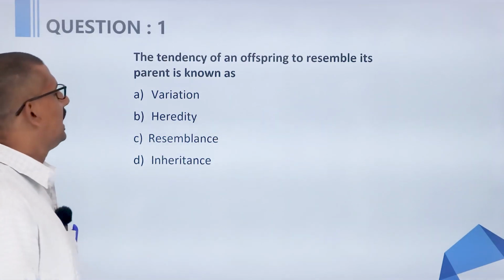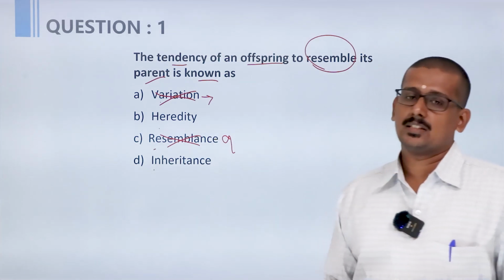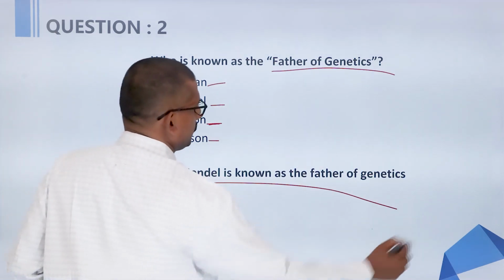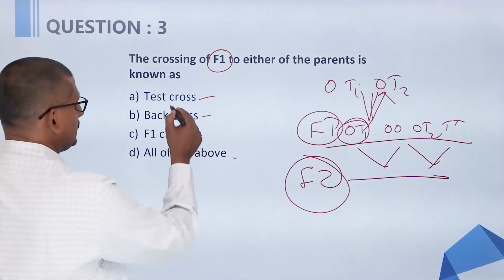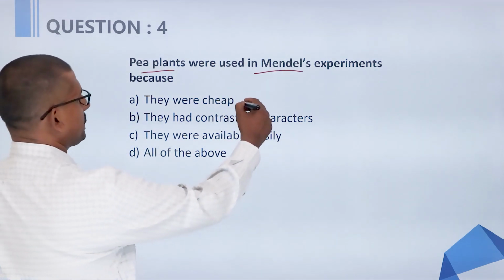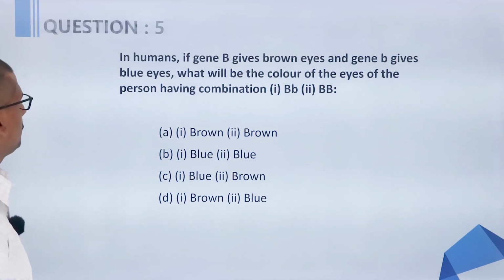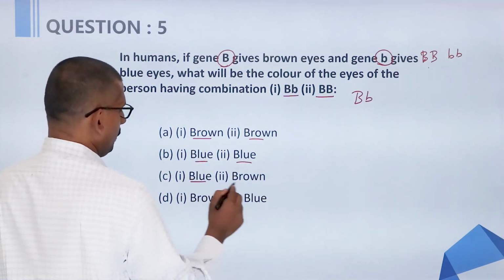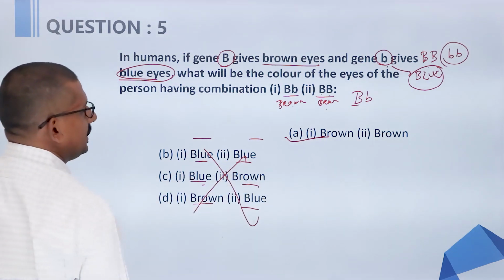LIFE SCIENCE - PRACTICE QUESTIONS - HEREDITY | ONES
In this video, ONES provides practice session of the topic Cytology in LIFE SCIENCE Subject. If you want to know or understand How to Prepare Life Science watch this video.

ONES is among one of the best platforms for GATE, KERALA PSC  EXAM , PSU preparation where we offer extensive training to students by providing study material, tips and healthy discussion forums/doubt solving portals to enable them to reach their maximum potential.

Why waiting ⁉️
Join ONES and Grab Your Dream Job